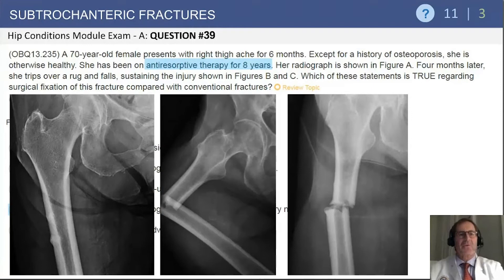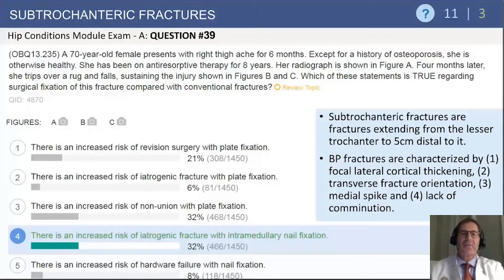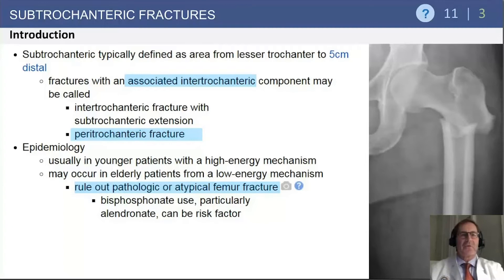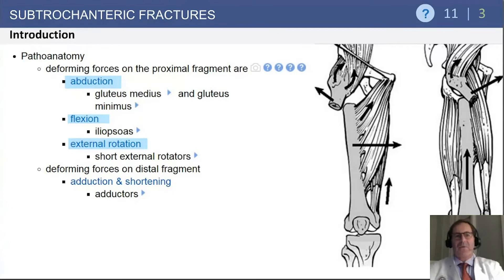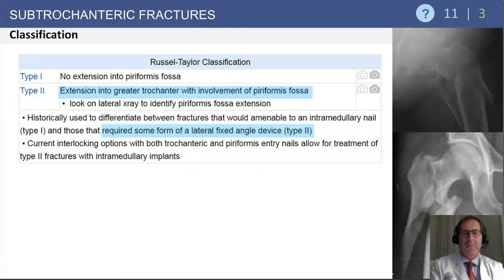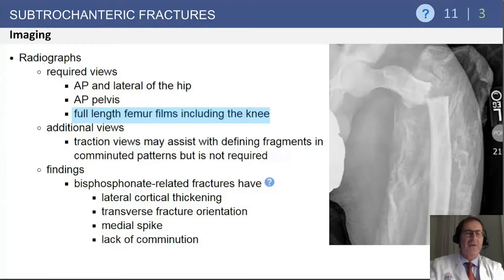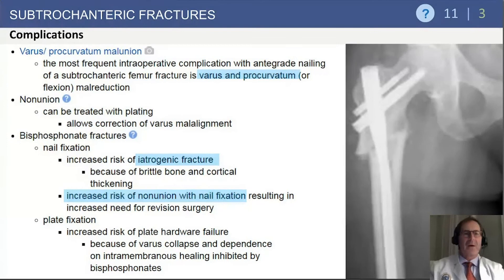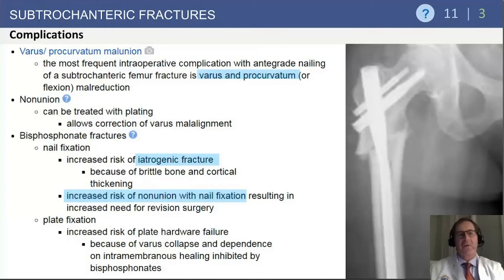Subtrochanteric Fractures Exam Review - Bohannon Mason, MD